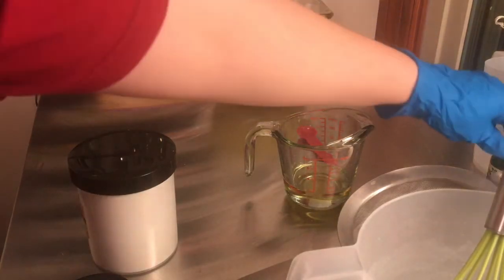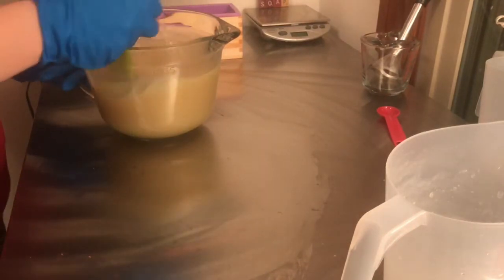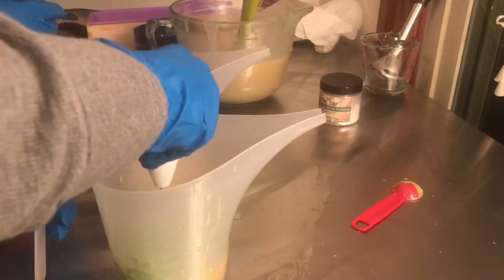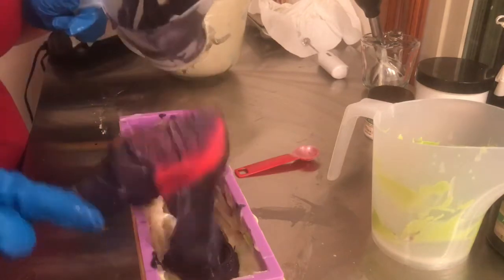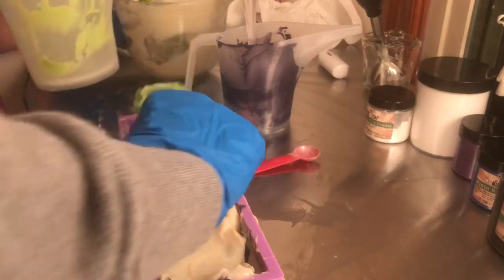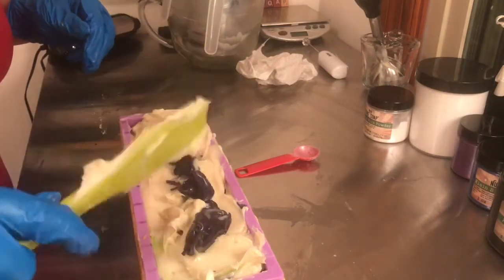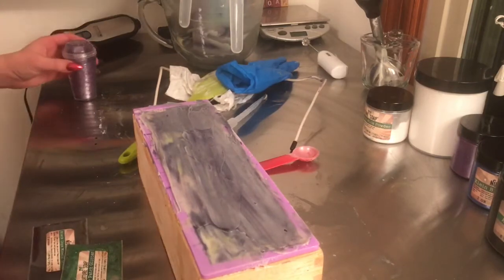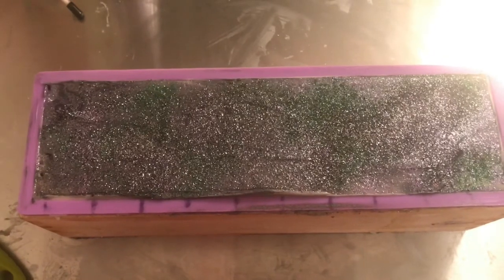Making “Blaspberry” Cold Process Soap + Guest | Hanger Swirl FAIL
This video documents the making of “Blaspberry” cold process soap. Not intended as a tutorial.